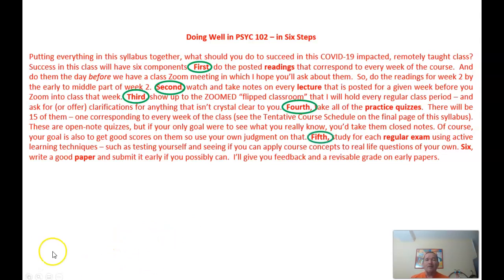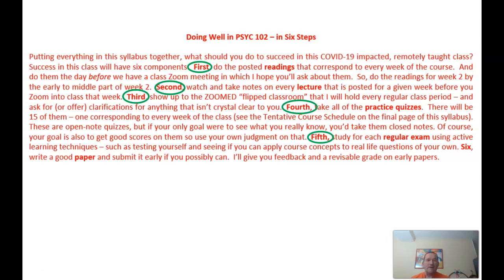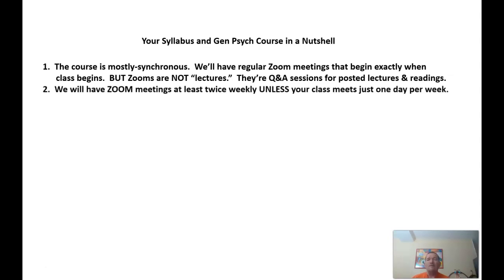Welcome to General Psych, Fall 2020